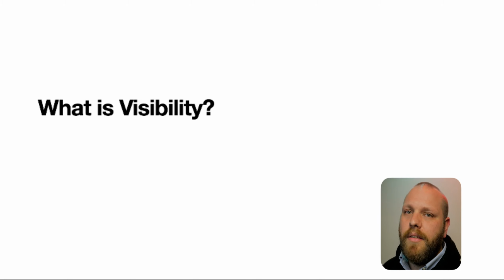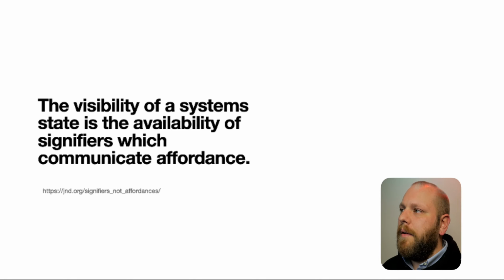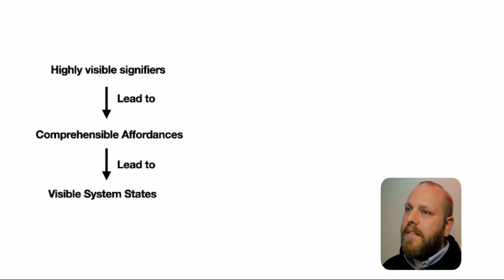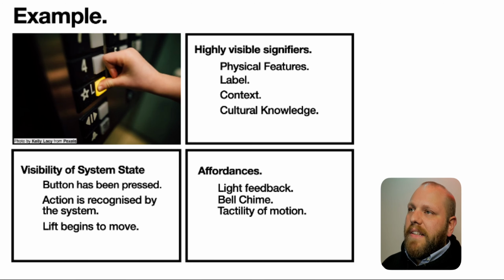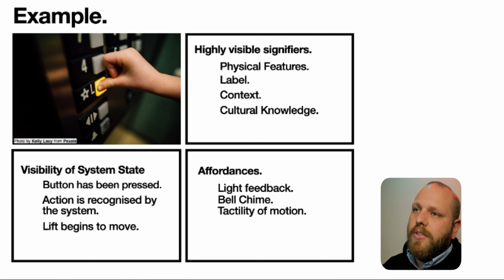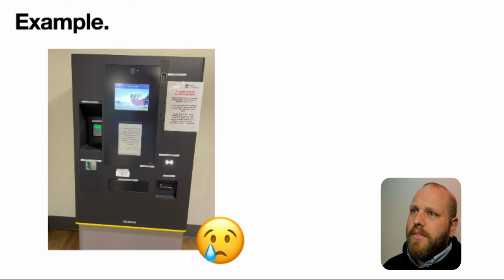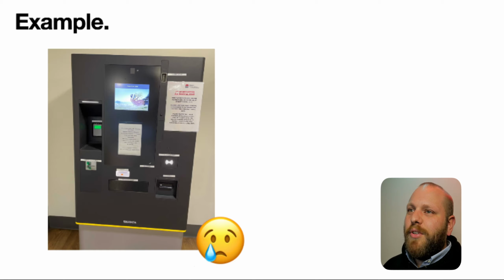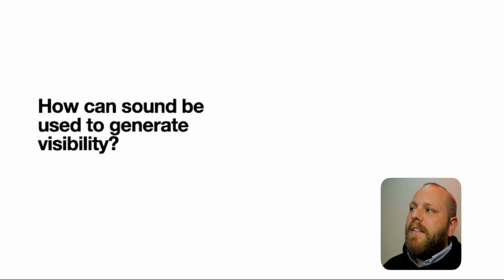Sound and Visiblity